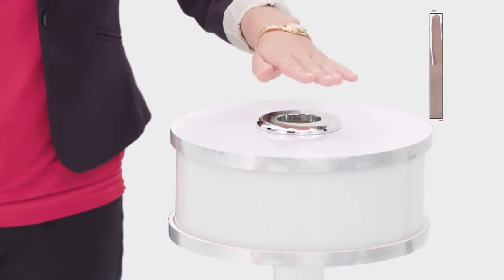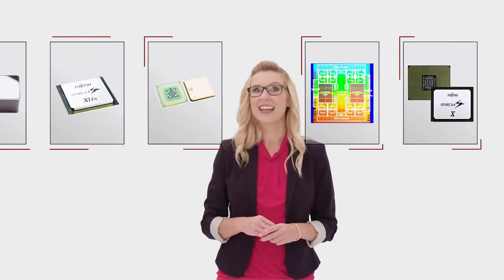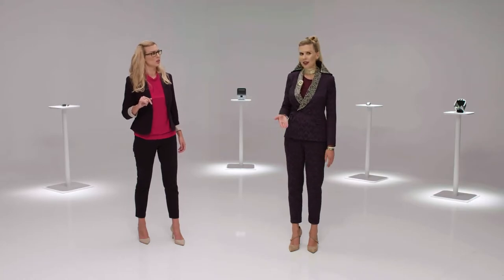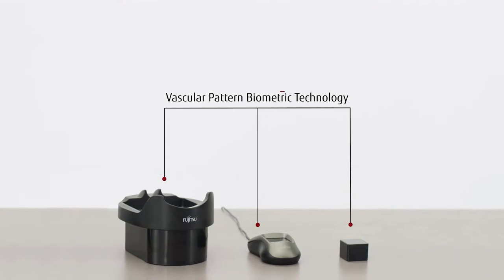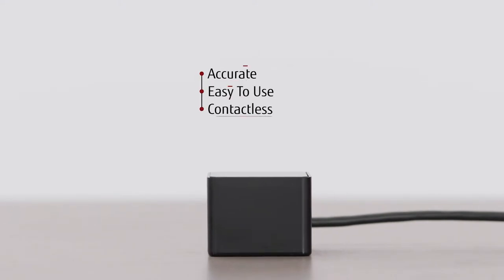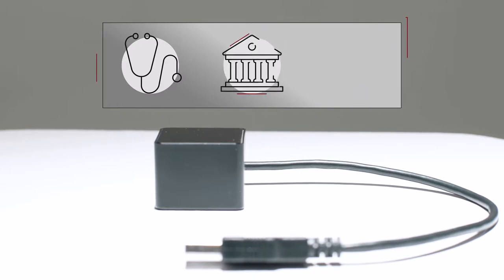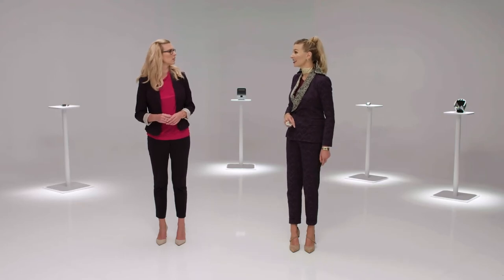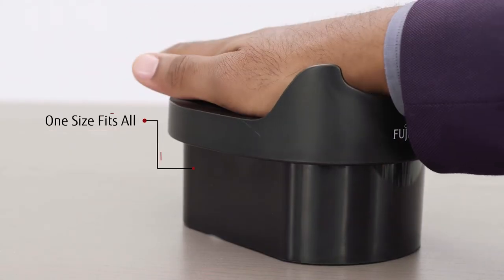Fujitsu Biometric Security